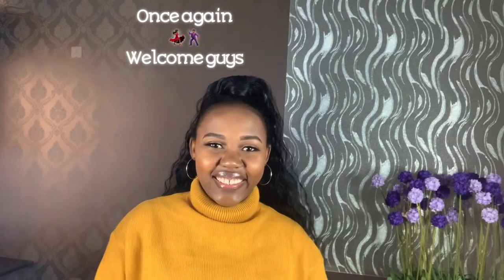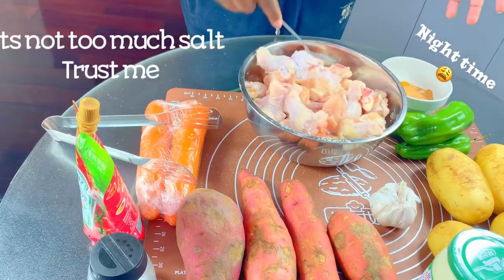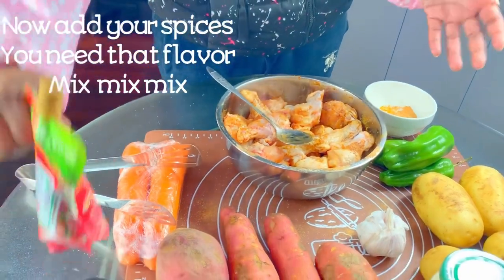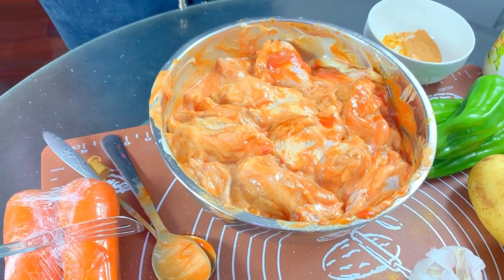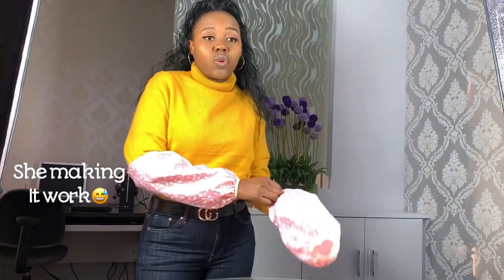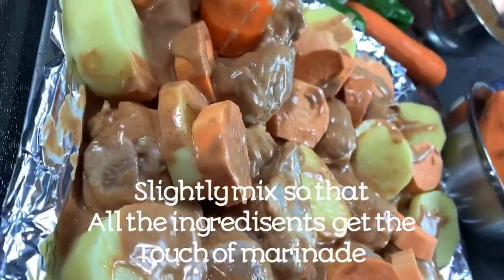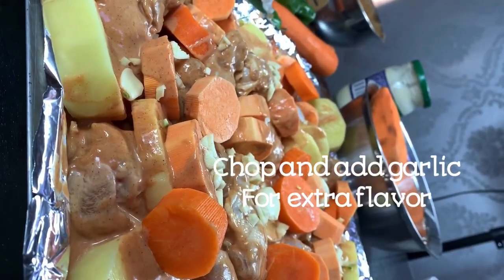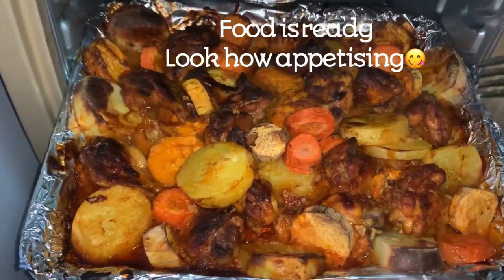Quick and easy chicken recipe onepot chicken recipe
This one pot chicken recipe is so yummy yummy yummy, filling and easy to prepare . The ingredients are so basic aswell, the marinade is homemade. Save your money while eating yummy, so cool. Look forward to your feedback.

Ingredients:
Chicken pieces
Salad cream
Tomato ketchup (sauce)
Spices ( of your choice) l used chicken spice and rajah all in one flavor myalltime favorite
Sweet potatoes (pilled/ pill them)
Potatoes (pilled/pill them)
Carrot
Garlic
Salt
NB: no cooking oil required

Introduction ( template from VideoBoost)